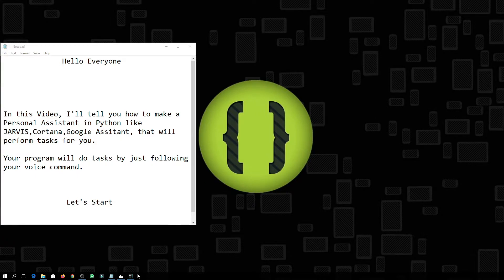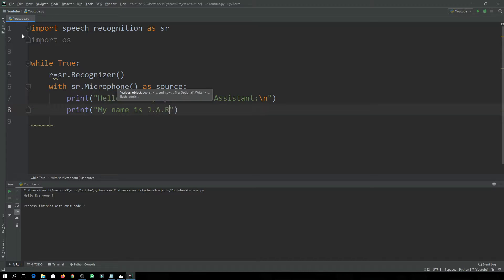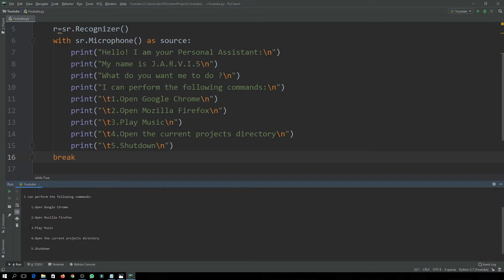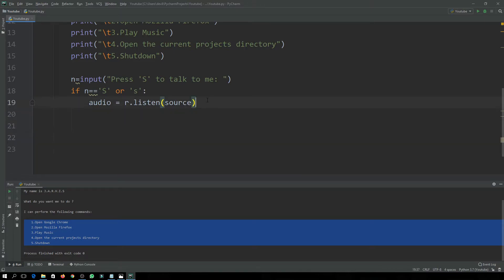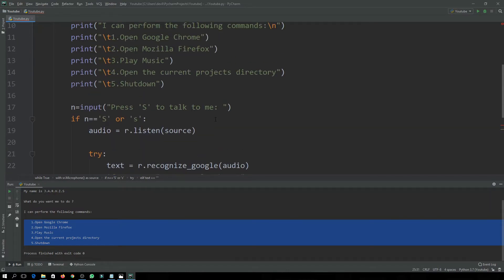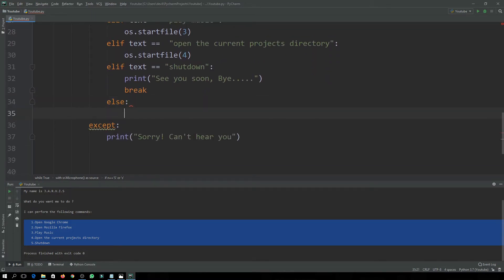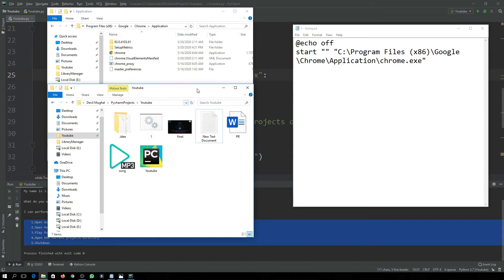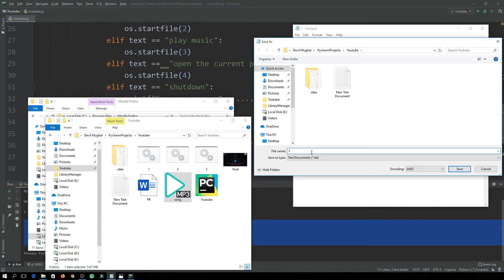How to make your own J.A.R.V.I.S (Personal Assistant) in Python with just a few lines of code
In this tutorial, you will get to know how you can make a Personal Assistant like J.A.R.V.I.S that will perform tasks for you.

Your python program will do tasks like google personal assistant do, like to open a specific file, folder or application by just following using your voice command.

to get the documentation of this video.